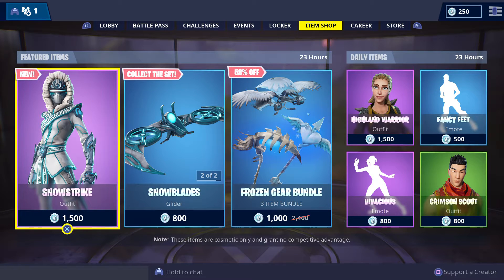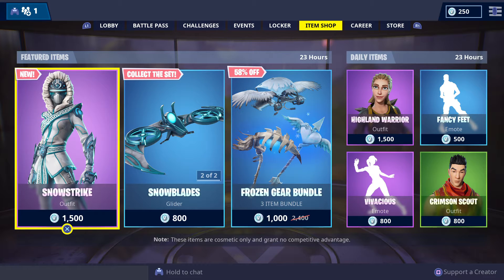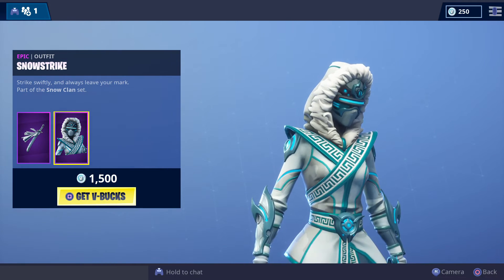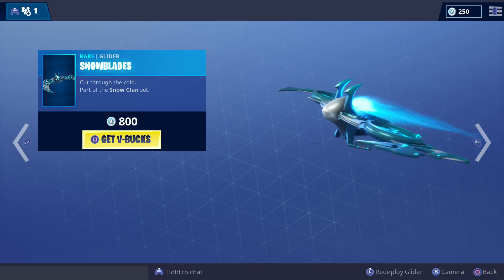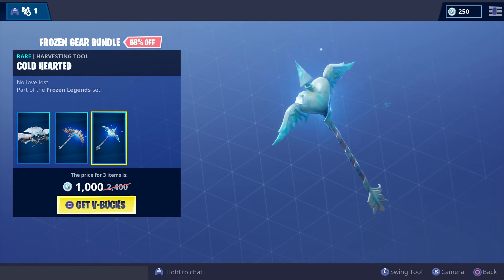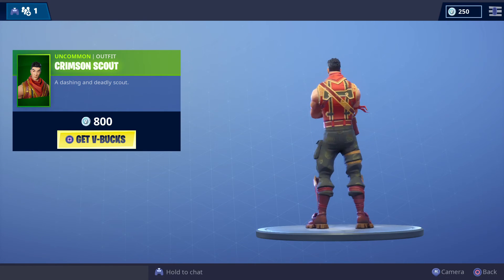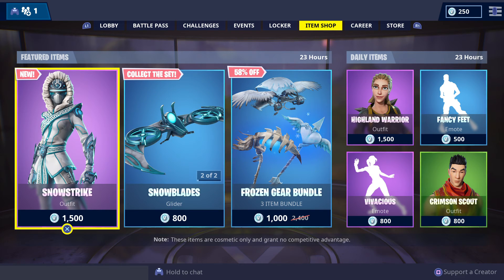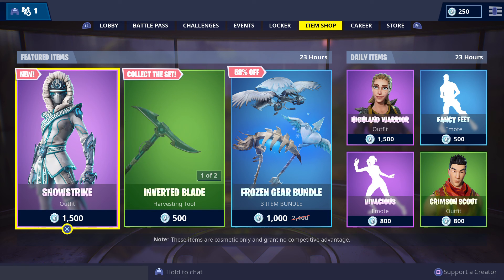Fortnite Item shop Friday 8th February 2019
The items will be for sale until Saturday 9th February 2019 9:30am Darwin NT 10am Brisbane n QLD 11am Australian eastern daylight Savings Timezones of Sydney Canberra Melbourne n Hobart 10:30am SA n 8am WA international viewers please check when they leave store